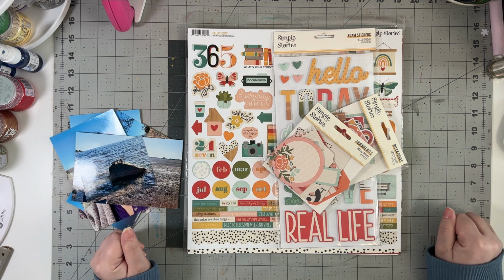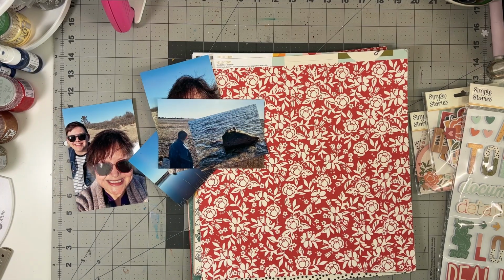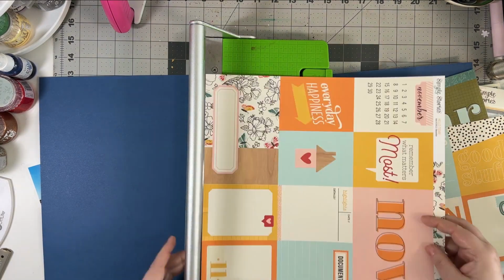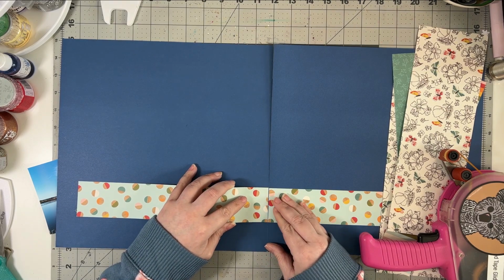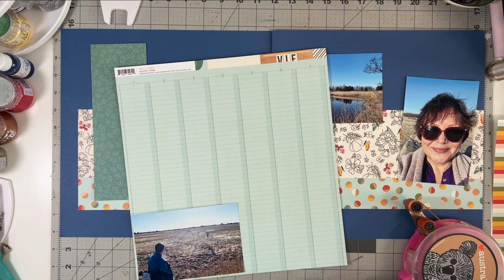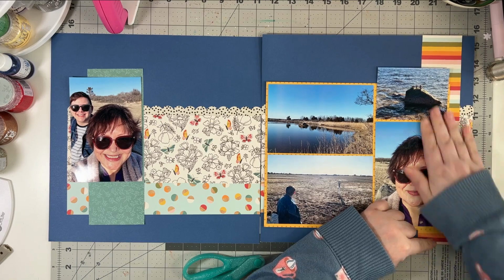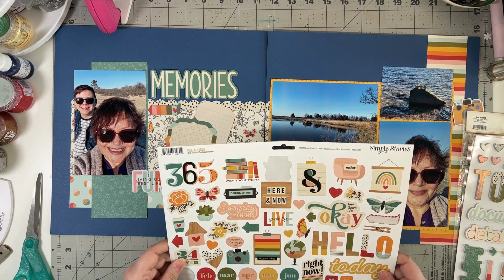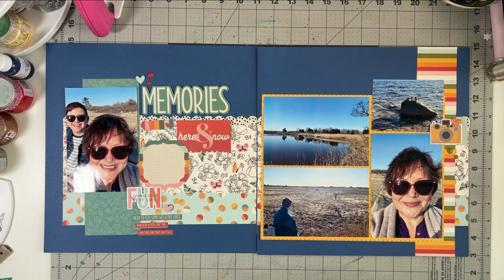Scrapbooking Process Video: Beach Walk Memories (Stash Bash)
I'm using a Simple Stories line from 2020.